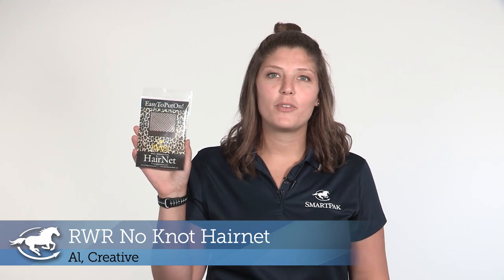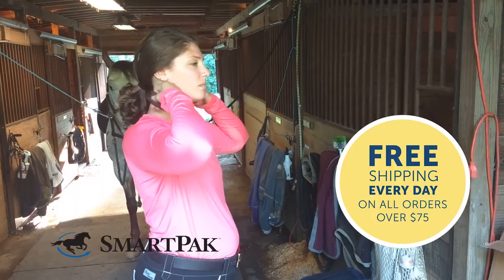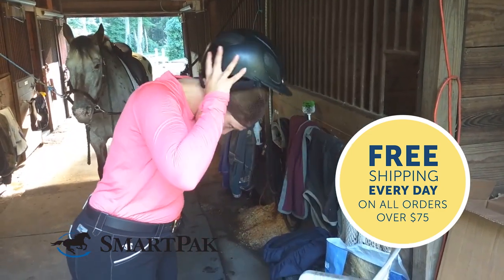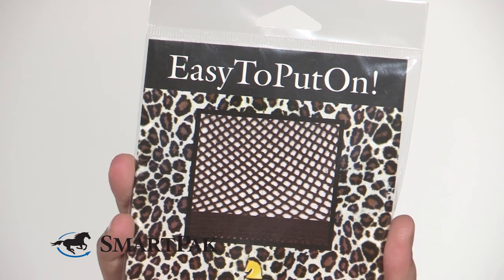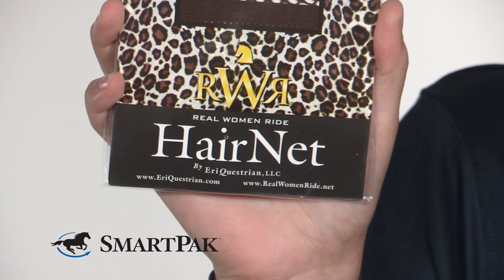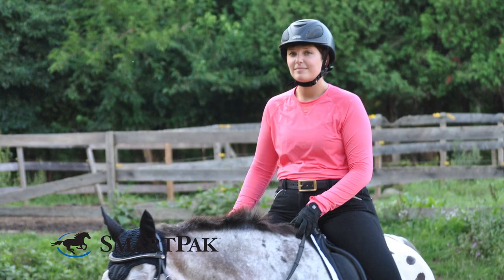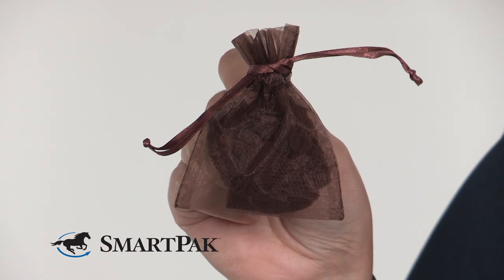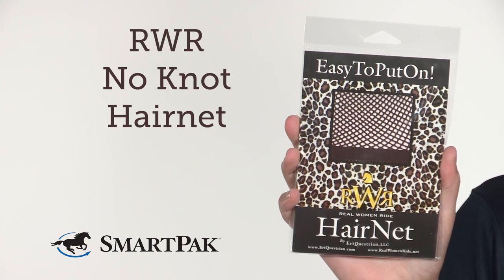RWR No Knot Hairnet Review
SmartPaker Al explains what makes this hairnet different from others (not just that it has no knots), as well as what you can & can't do with it.

Why We Love This:
No Knots. No Pins. The RWR No Knot Hairnet is a superior heavyweight stretch no slip net that is super easy to use!

Favorite Features:
- Great for short, medium and very long hair
- Cool, comfortable, seamless brow band for a hairnet that lies comfortably flat against your head
- Easy to use, just pull hairnet on then up and hair will be neatly contained under your helmet
- Hair nets come in matching organza bags
- Washable